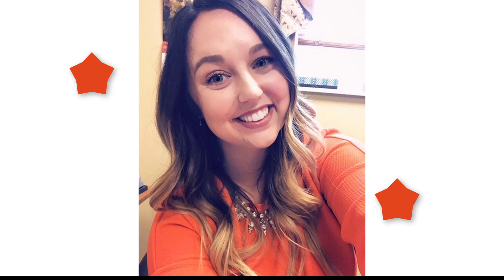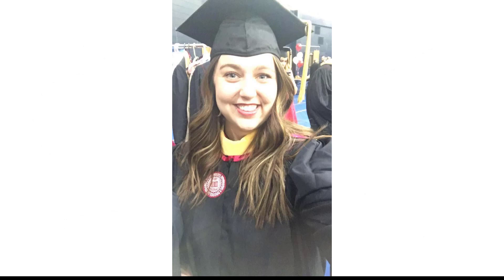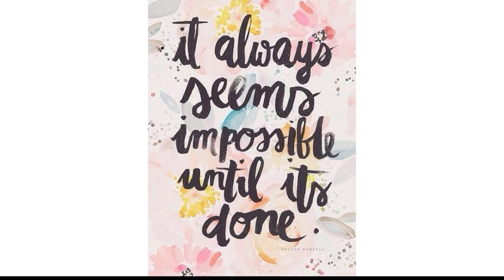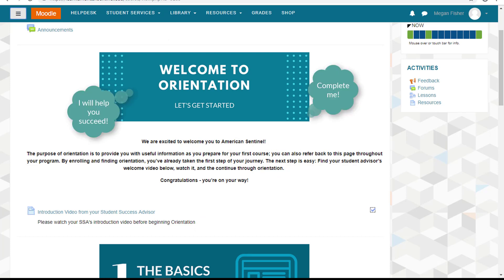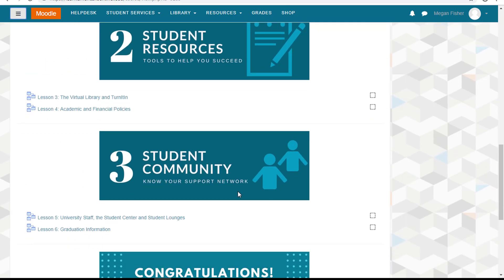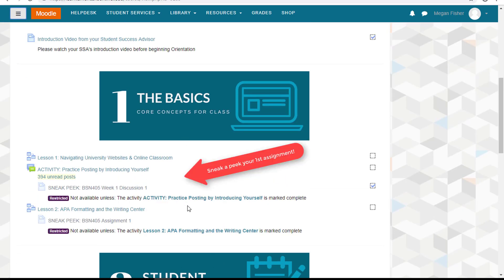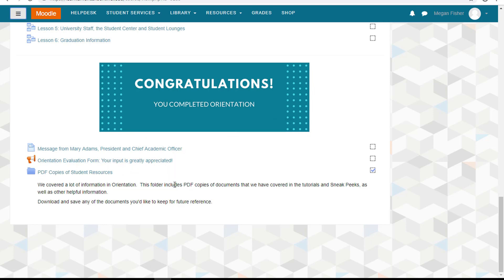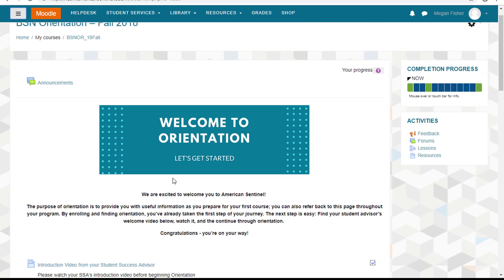Megan's Orientation Video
Our student success advisor, Megan, introduces herself, and goes over what Orientation looks like and how to navigate it.